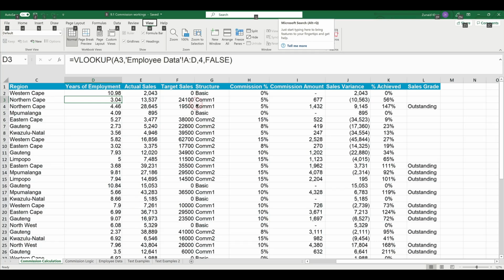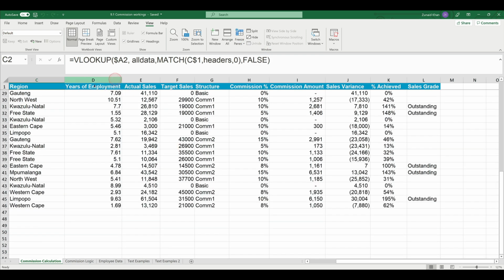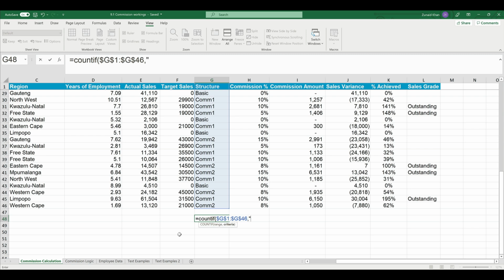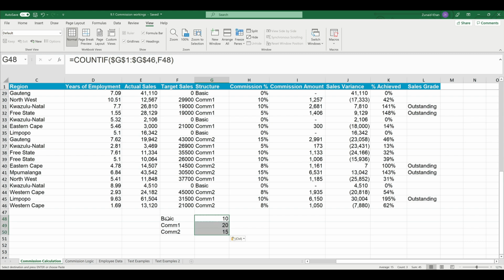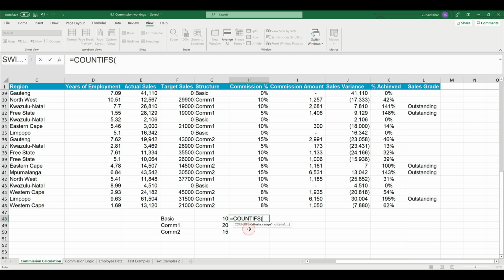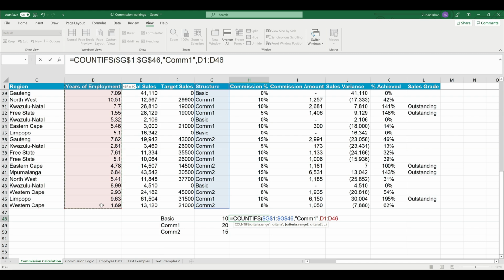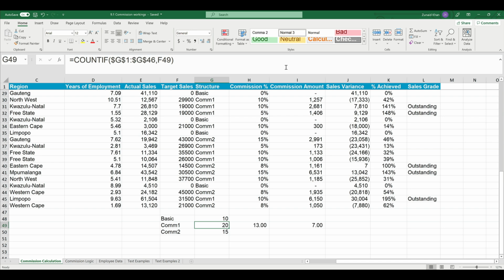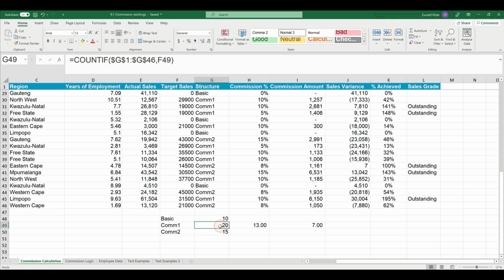9 1 COUNTIF and COUNTIFS DONE